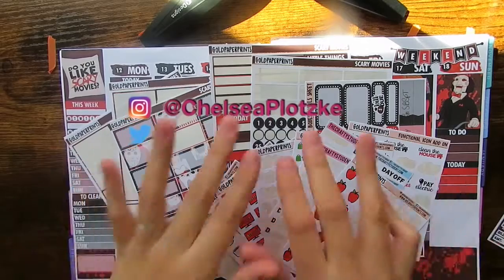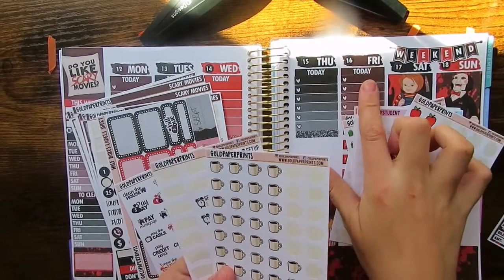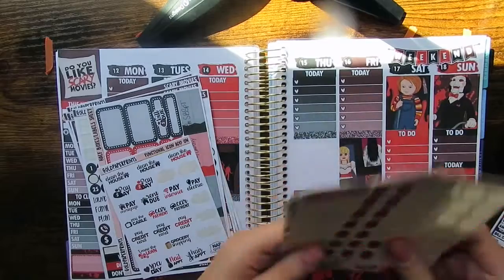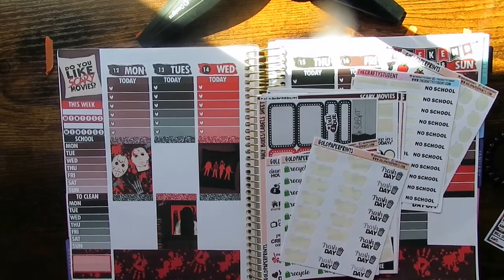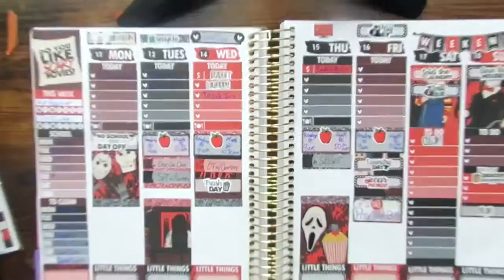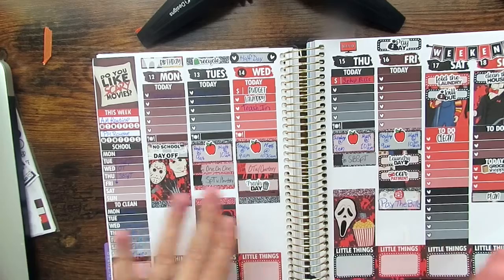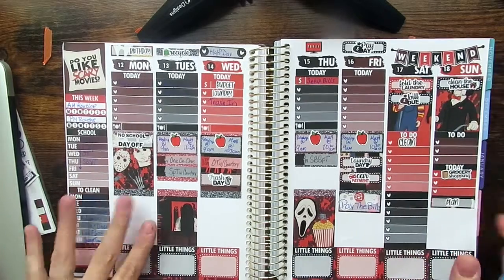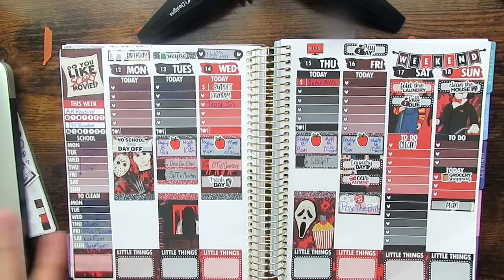Plan with me| October 12-18| Scary Movies| Goldpaperprints| Recollections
Hey everyone!
For the week of October 12-18, I am using the Scary Movies weekly kit from GoldPaperPrints. Make sure if you haven't watched my Base Layout PlanWithMe that you check out the link below as well as links to everything I use as well as to the previous PWM and the haul that will give a more detailed look as to what I got for this week's spread in my recollections.

GPP PR INFO
I'm going to leave links to all of the PR Girls plus GPP facebook, instagram, and website!

Facebook Group is full of AMAZING new friends! Plus sneak peaks!)

The specific one I have went WAAAY up in price so here is a similar one that is more affordable

Tombow whiteout

Hole punch I use

Paper cutter I use